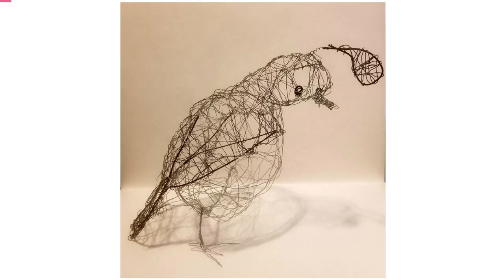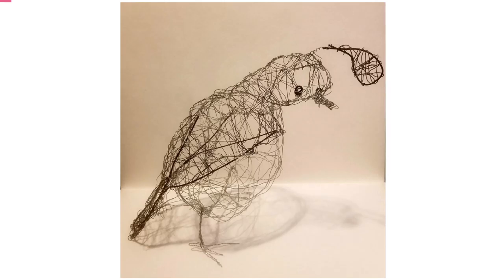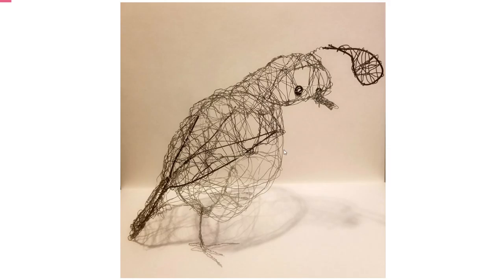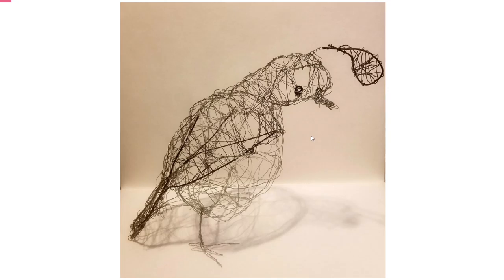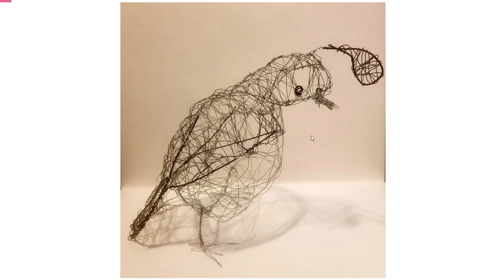Applying the Tools of Artistic Critique, Rachel Smith, AM Spring 2021